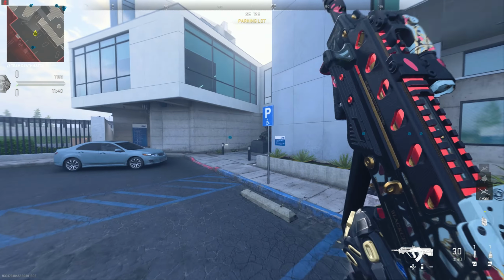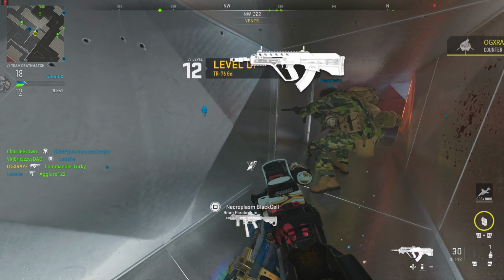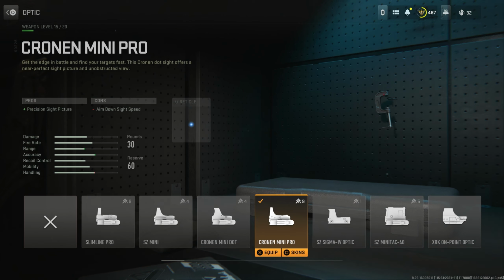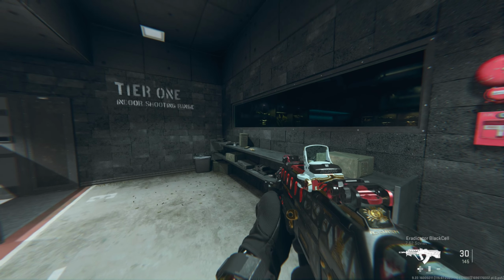BEST TR-76 ATTACHMENTS & CLASS SETUP In MW2! (Modern Warfare 2 Season 6)